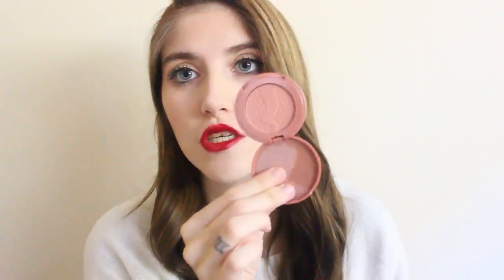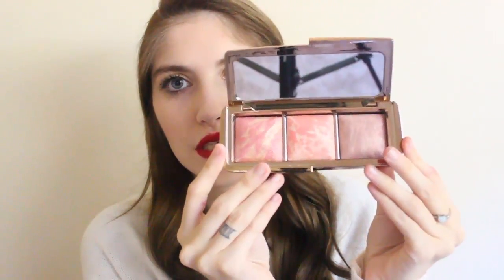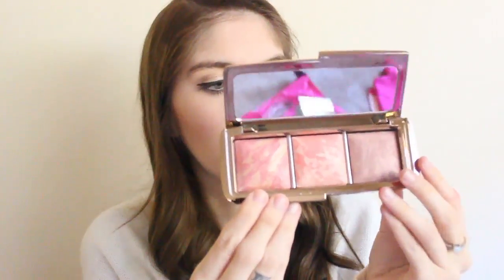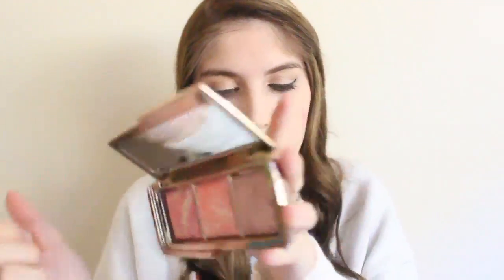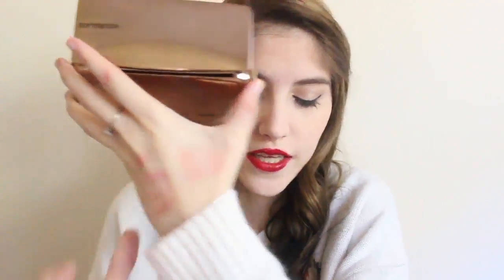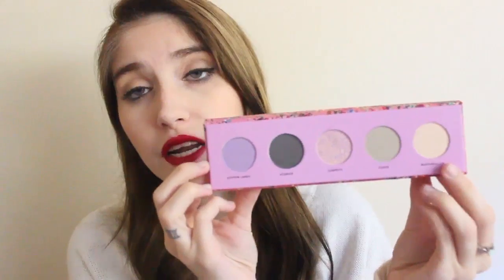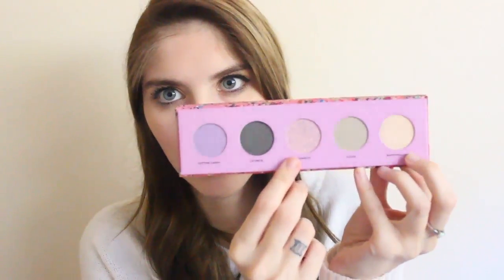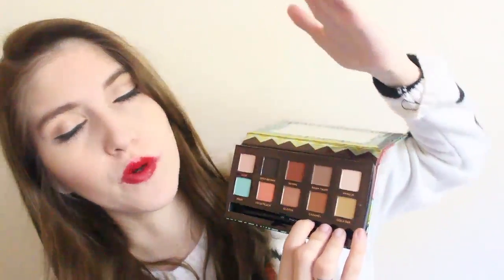HUGE Collective Beauty Haul: Ulta, Sephora & Birchbox Shop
Expand the box for more info…I promise there’s a lot in here!

Products Mentioned:

- Tarte Chic to Cheek Amazonian Clay Blush Palette (this product isn't listed on Ulta's website but I did find mine in store! Check Tarte's website if interested!)

- Sephora Collection Waterproof Eye Makeup Remover
- Urban Decay Naked 2 Basics Palette
- Hourglass Ambient Lighting Palette

- *Dr. Brandt + Birchbox Clean Up Nice Kit

On my nails: Nothing
My shirt is from: SheInside
On my lips: Bite Beauty Lip Cashmere in Rioja

FTC:  Everything in this video was purchased with my own money other than the items marked with an asterisk. However all opinions are my own.